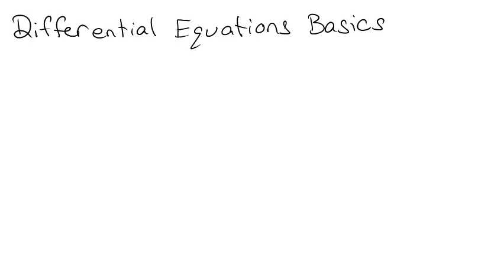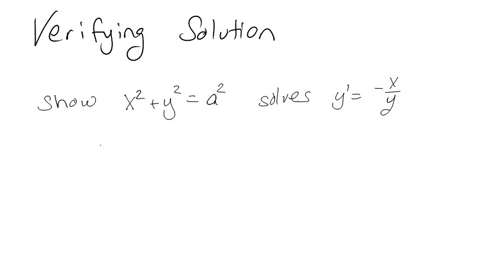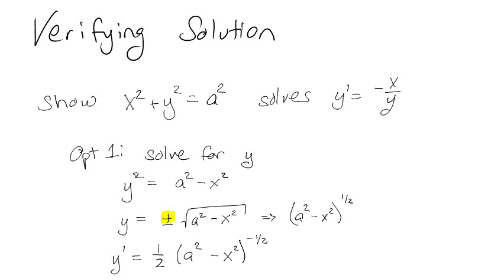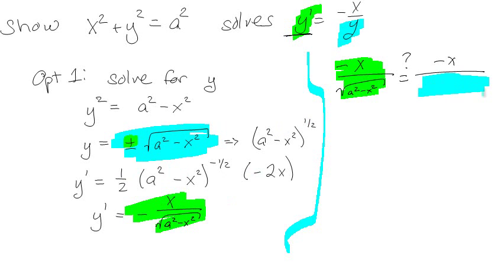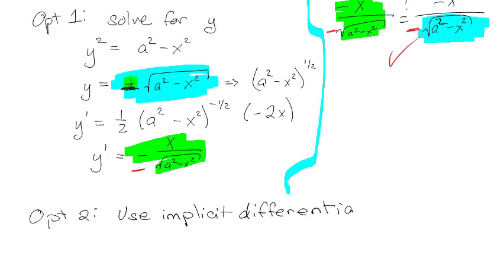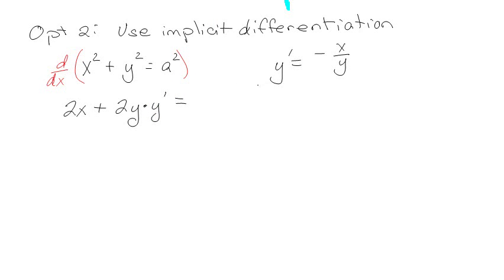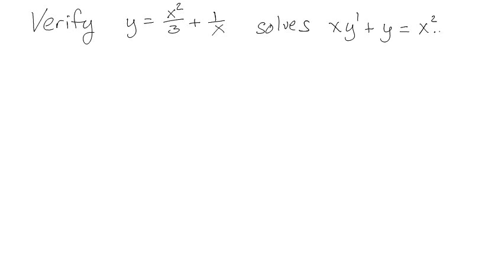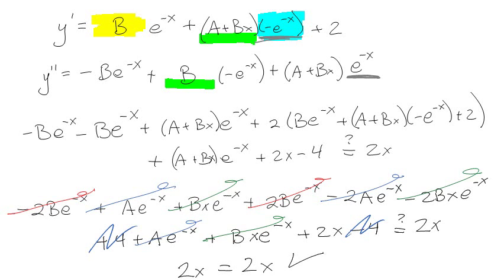Verifying Solutions of ODEs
The first step in getting used to differential equations is just practicing differentiation and verifying that something is indeed a solution of a given differential equation.